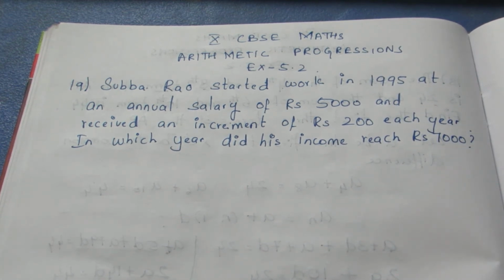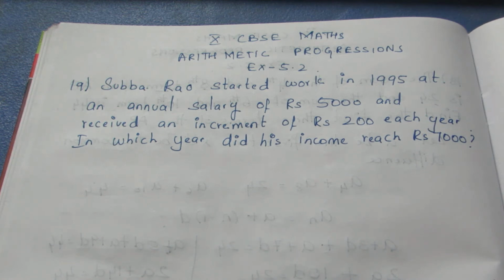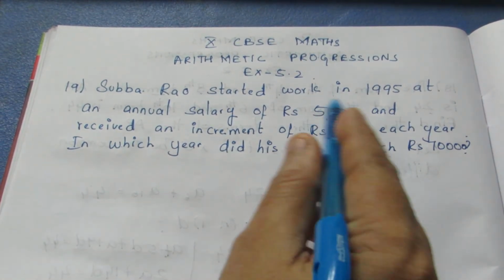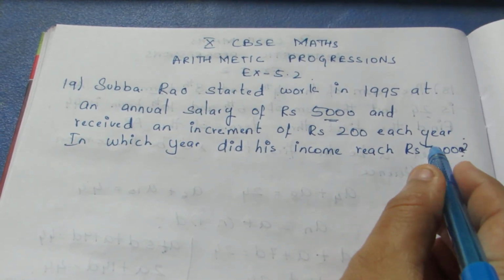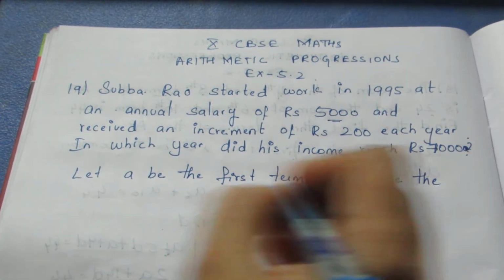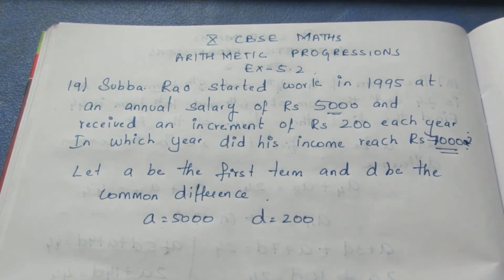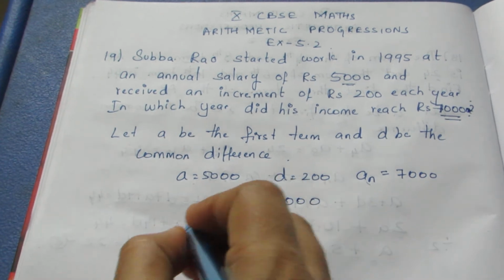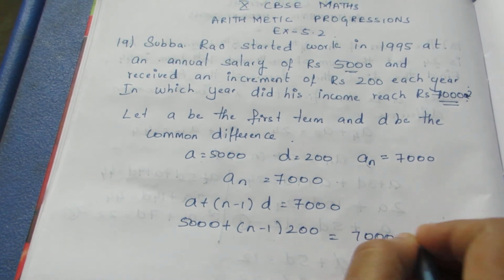CBSE NCERT CLASS 10 MATHS ARITHMETIC PROGRESSION EX 5.2 SUM 19 (SOLUTION IN ENGLISH)